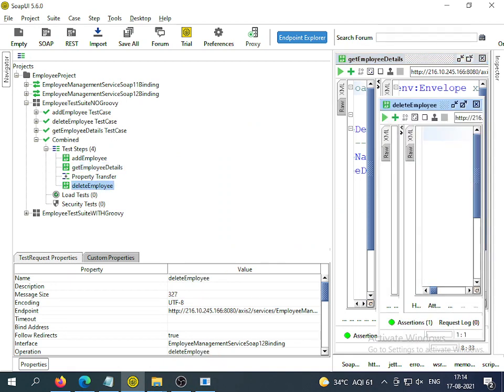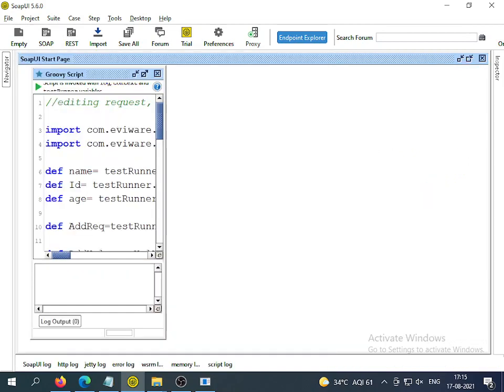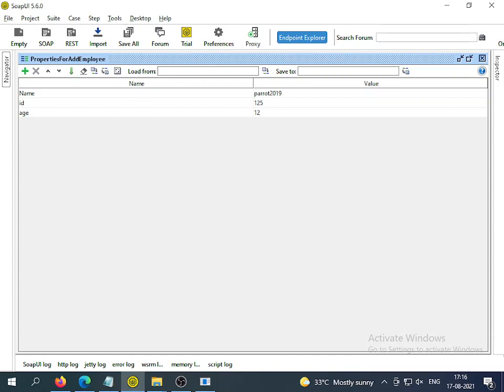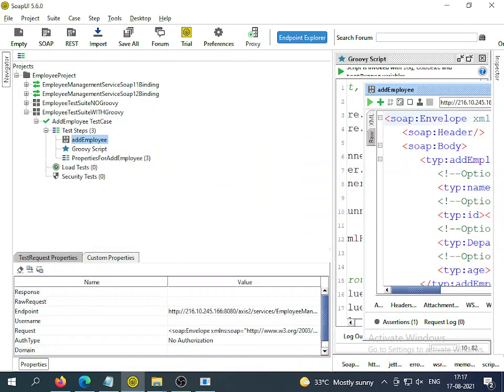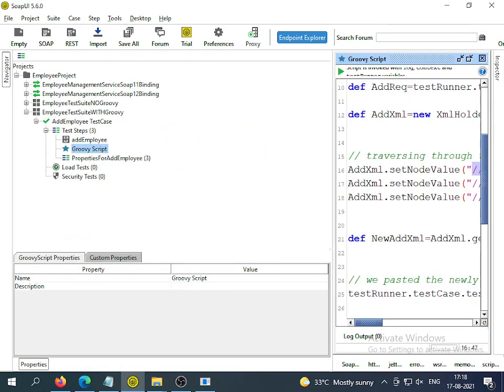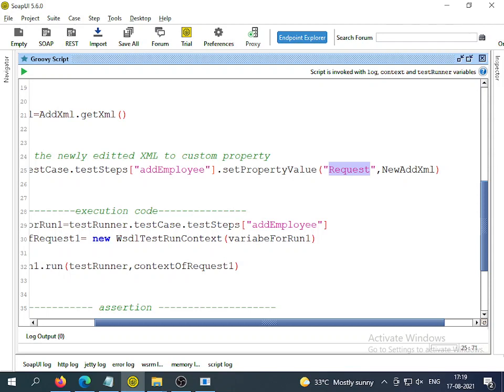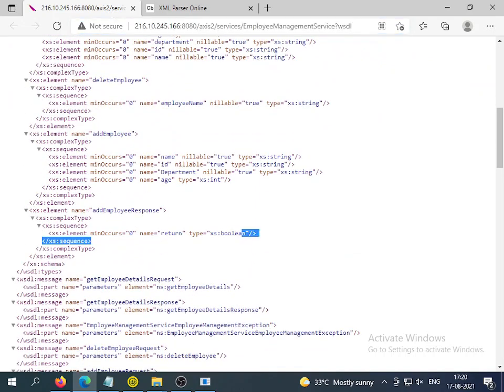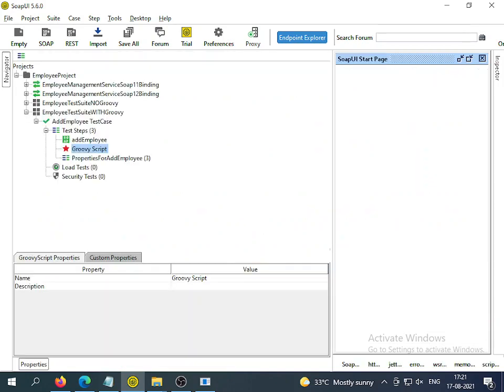Soap Project part 2